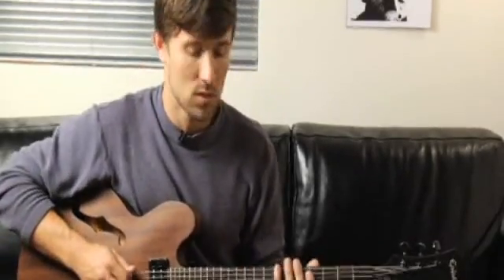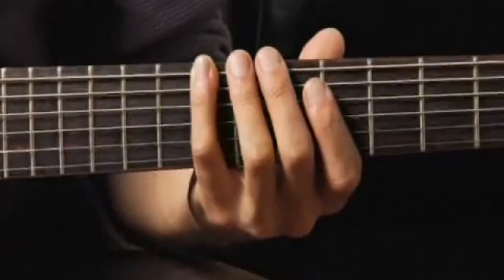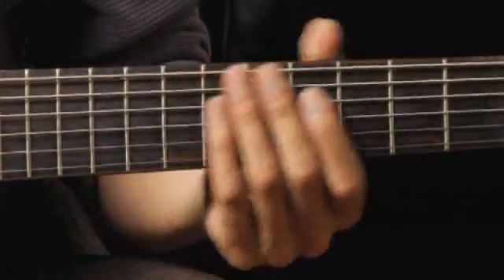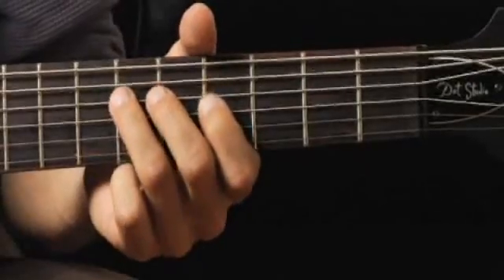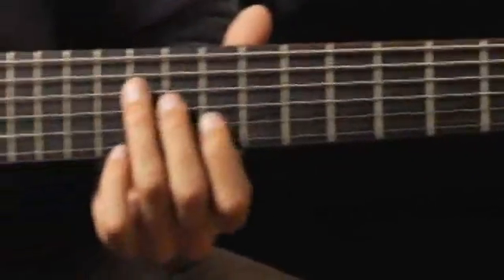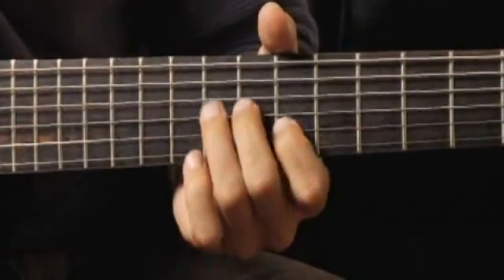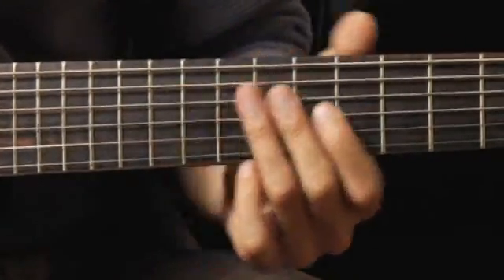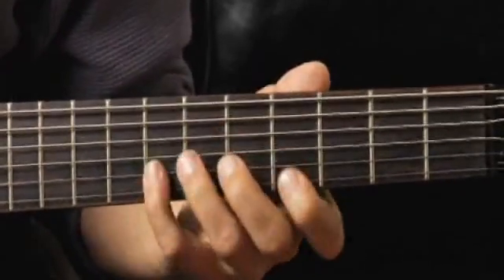Playing A-Flat Minor 7 in 1st Inversion Arpeggios on Guitar : How to Play Guitar Arpeggios 2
Writing freestyle guitar solos around the Ab Minor 7 in 1st Inversion chord arpeggio is easy in this advanced video guitar lesson on solos.